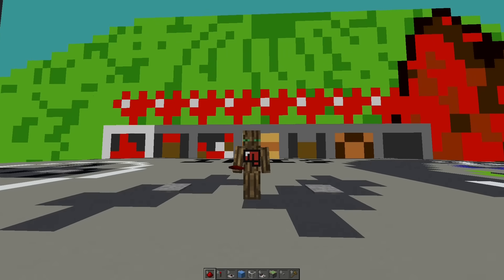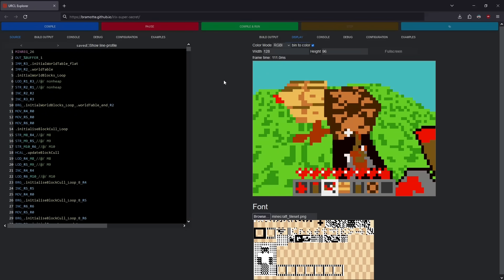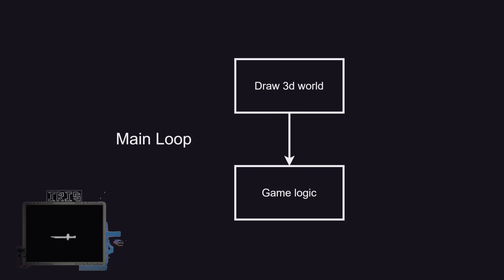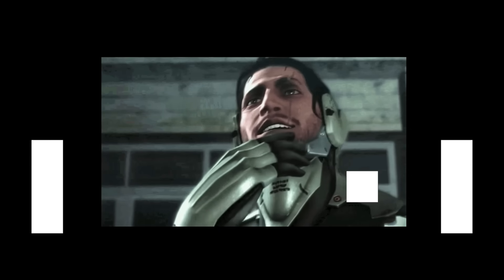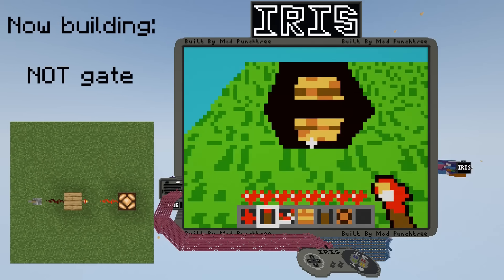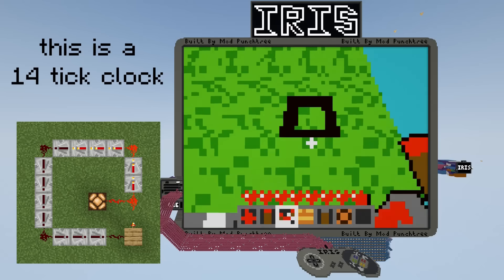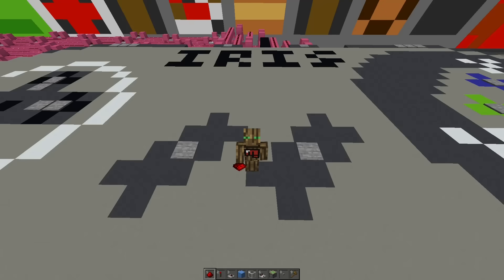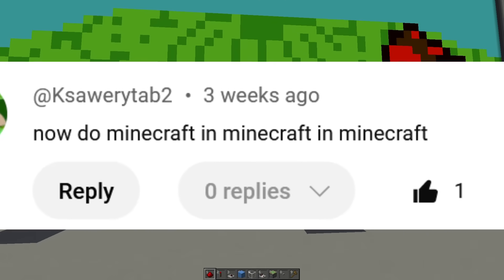I added Redstone to Minecraft in Minecraft!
After making full colour Minecraft in Minecraft on my redstone computer, the biggest request was to add redstone to it
So I did exactly that.

My redstone computer (IRIS) does not use any command blocks or datapacks and is fully functional in vanilla Minecraft.
The colour screen uses retextured redstone dust which gives me 16 different colours to use by changing the signal strength.

New Redstone Features:
- Functional redstone dust
- Functional redstone torches
- Functional repeaters
- Functional redstone lamps
- Interactable levers
- Redstone mechanics mimic vanilla minecraft
- Repeaters and torches take 1 redstone tick to toggle
- Runs 1 redstone tick per frame (the game is played at 6 fps)
- The 3d models of the redstone components are made using flat 2d textures in a "+" shape

This program was written entirely in assembly.
The raw code ended up being over 7500 lines long,
but it barely managed to fit in the 2000 lines of IRIS program ROM thanks to my code optimiser tools.

Please note that the IRIS footage seen in this video has had it's speed increased to make it watchable.
It was recorded on a MCHPRS server running at ~270,000 times default redstone speed - then the resulting 80 hour footage was condensed down to ~8 minutes by speeding the video up by another ~623 times.
Overall that is a ~170,000,000 times speed up over the default 10 ticks per second redstone speed.

Note that speeding it up to be watchable does not change any of the redstone mechanics.
IRIS can be ran at the default 10 ticks per second speed - but the same footage would take ~4 years to play.

Minecraft in Minecraft Features:
- 8x8x8 block world
- Unrestricted 3d movement and camera rotation
- Jumping and gravity
- Placing and breaking blocks
- Animated breaking and placing
- 12 types of blocks
- 16 types of items
- Functional hotbar and inventory
- Crafting system with both 2x2 and 3x3 grids supported
- Inventory supports moving stacks, merging stacks and moving single items
- Item quantities are displayed in binary (due to screen resolution being too low for full size numbers)
- 90 degree FOV

If you want to try writing your own programs for IRIS - use the online emulator:

URCL Discord: (URCL is the programming language this program is written in)

MCHPRS Github: (Minecraft server that runs redstone really fast)

IRIS Specs:
- 16 bit
- Custom RISC arch
- 32 bits per instruction
- Up to 2048 instructions (Harvard architecture)
- 29 general purpose registers
- 8 kB RAM
- 64 kB ROM
- 4 kB tile ROM (IRIS was not intended to do 3d graphics lol)
- 64x48 pixel colour screen
- 16 colours per pixel (using retextured redstone dust)
- Floating point unit (add, mult, divide, sqrt)
- No 3d hardware acceleration
- Qwerty keyboard
- SNES style controller

Credits:
ModPunchtree - built IRIS and wrote this minecraft in minecraft program
Kuggo - came up with an algorithm to draw quads efficiently in the correct order
Bram - created the IRIS emulator and improved MCHPRS
CraftyMasterman - helped a ton with improving this video's thumbnail

Touhou - U.N. Owen was Her?